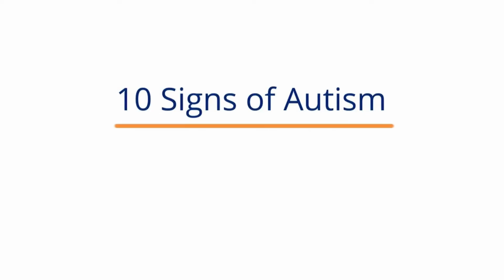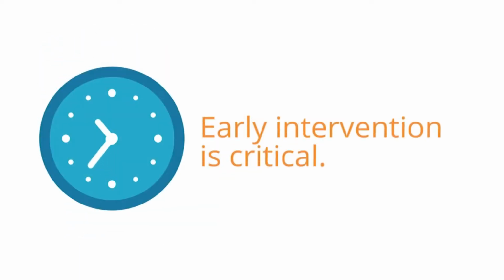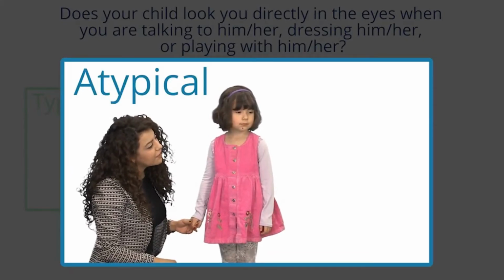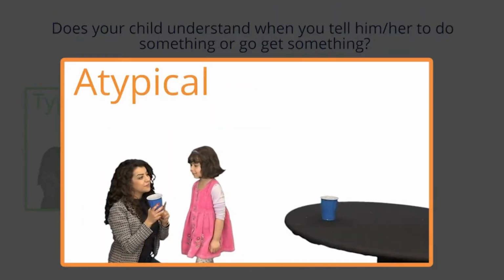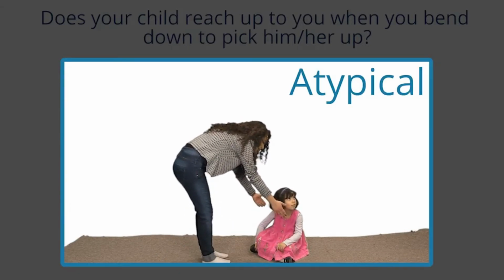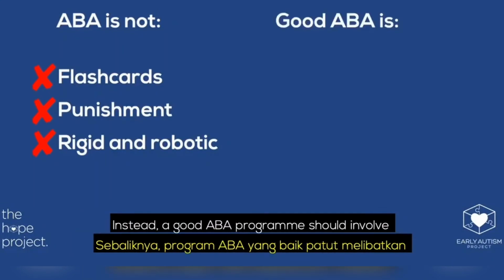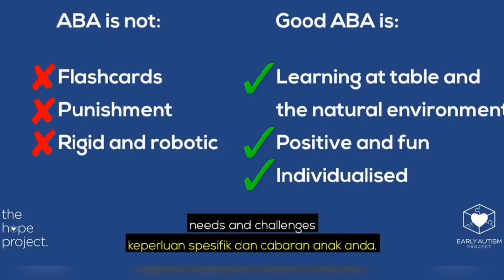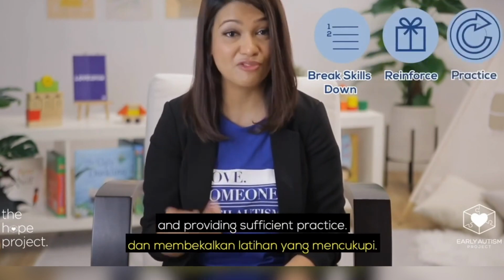Pendidikan Inklusif : Autism